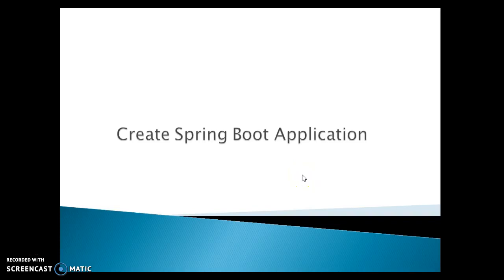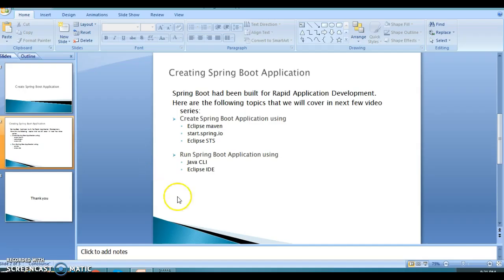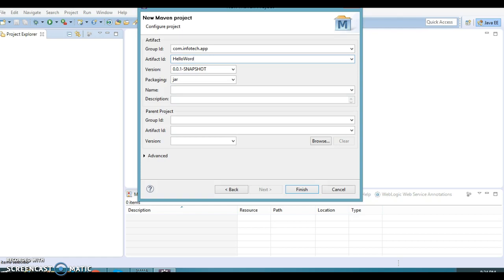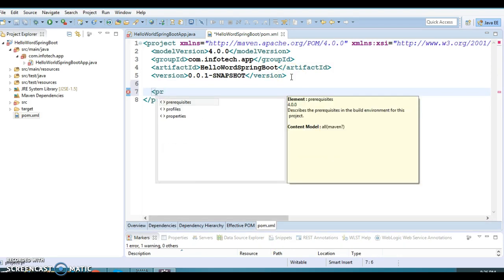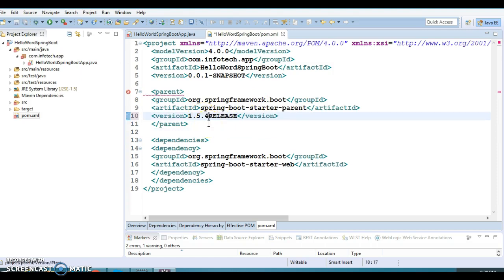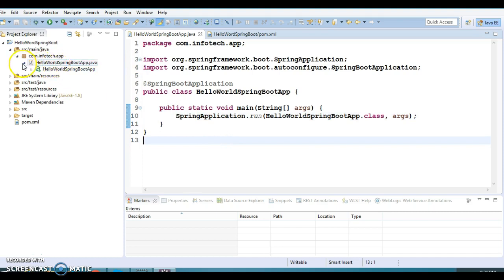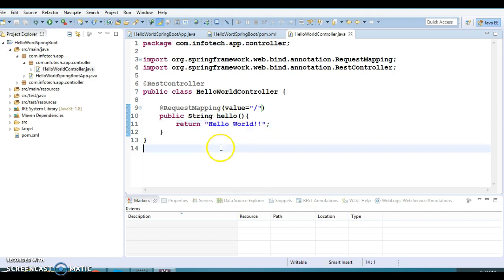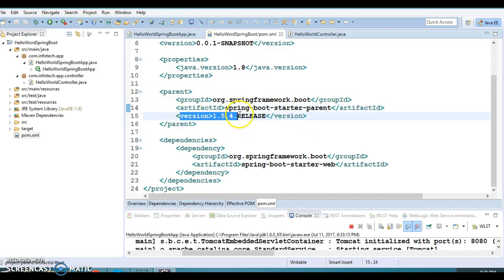2.Spring Boot Hello World Example in Eclipse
In this video you will learn how to create and run spring Boot Hello World Example in Eclipse.